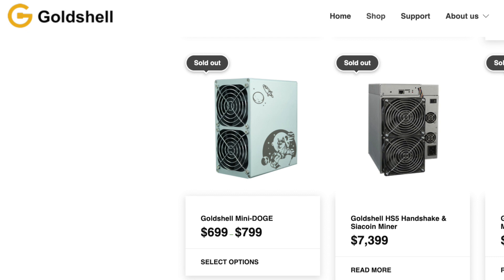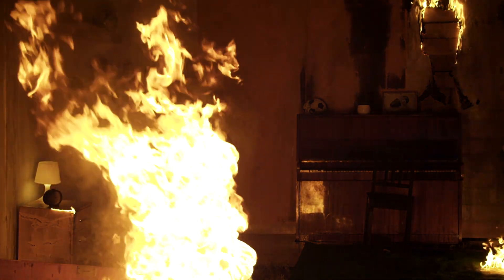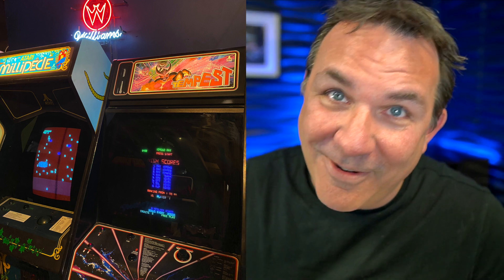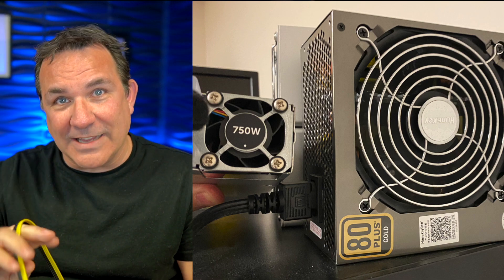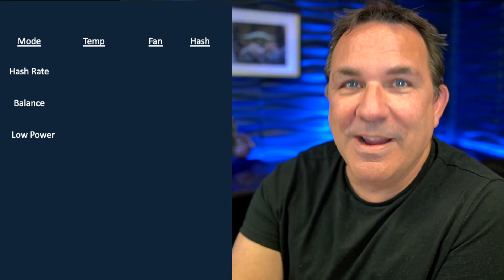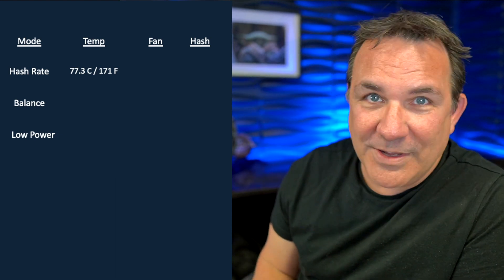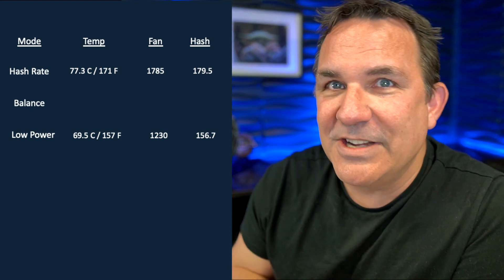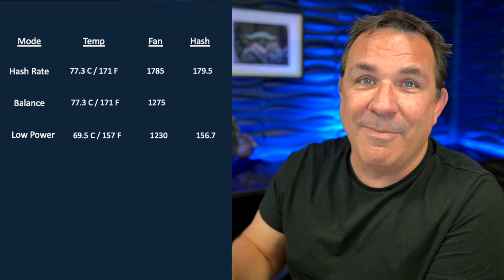Prevent Connector Burn on Goldshell Mini Doge - Mini Doge Safety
Goldshell Mini Doge miners are selling out fast.  A lot of cryptocurrency enthusiasts are starting to mine dogecoin.  However, a lot of reports are coming in that connectors are getting burned.  How can we avoid burning our mini doge connectors and preventing fire?  Here are the precautions I’m taking with my mining.

Chapters
0:00 Connectors are Burning on Mini Doge Dogeminers
1:10 Mini Doge Safety Precautions
2:11 I have two Doge Miners plugged into a 500 W Power Supply Unit
3:28 How I Tested the Safety of my Mini Doge Miners
5:30 Results from My Study
8:05 Did Your Connector Melt? Poll on Reddit
8:55 How I’m Running My Mini Doge Miner

GET STARTED INVESTING!!!

Why would you take advice from some guy you don't know on YouTube?